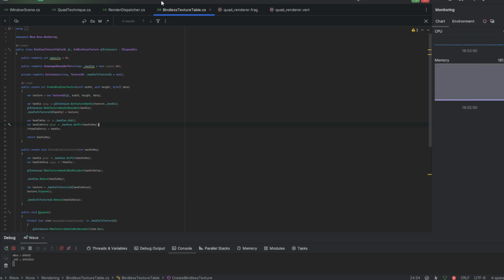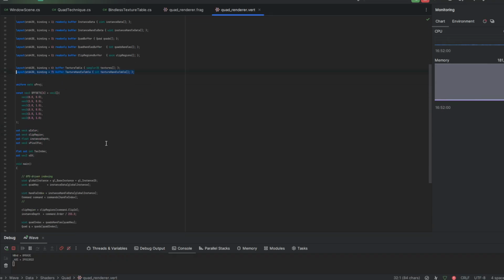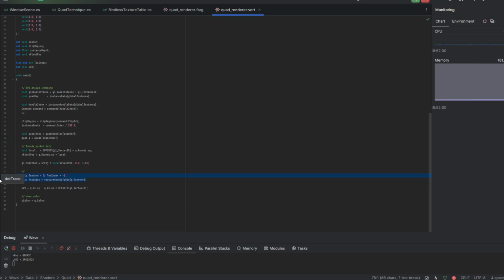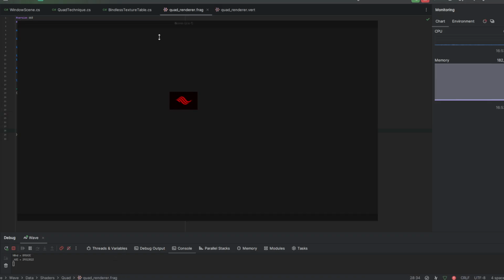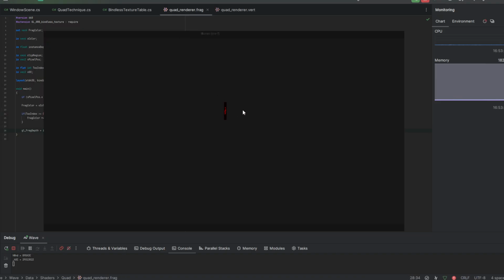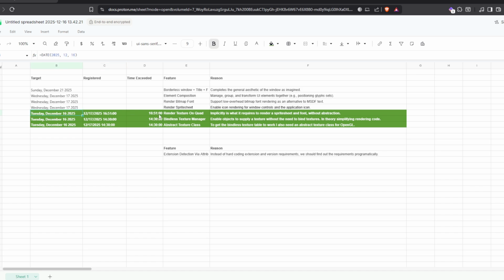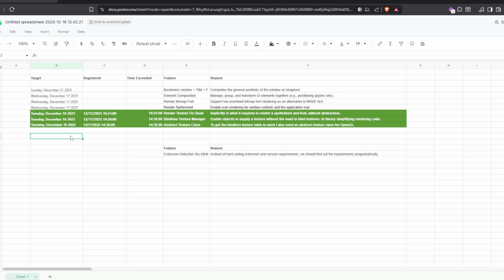Progress Update: What Got Done, What Didn't, and Why That’s Fine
This is a simple progress update and my last video for this week!

I walk through what I finished, what I didn't, and how I'm tracking that work without turning it into a source of guilt or pressure. The point of this video isn't to show impressive results - It's meant to show what real progress looks like when life, energy, and priorities don't line up perfectly - and to expose the gaps in the stories we tell ourselves about not having enough time.

I'm using a very basic system to track features, target dates, and overruns, mostly as a way to stay oriented and honest with myself. Dates change, things take longer than expected, and sometimes work just doesn't happen when you planned it to. That's normal.

This has also made me think about how useful it would be to have a lightweight personal assistant-style application that helps organize these "goals" (features) or "tasks" across different projects in your life - not just software, but things like household chores or organizing long-term plans and progress on them. Something that helps subdivide goals, adjust timelines, and keep context without turning into a productivity guilt machine. Maybe even with optional assistance to help break things down when you’re stuck.

For now, this is just an honest snapshot of where things are at. You don't have to prove progress to anyone. This kind of tracking is only useful if it helps you move forward.